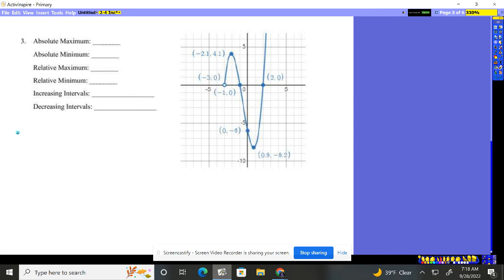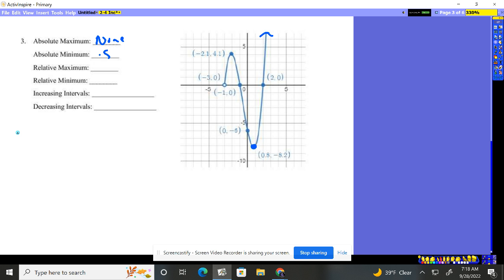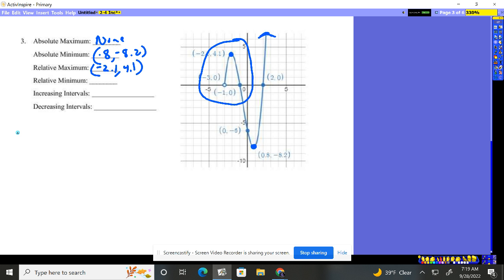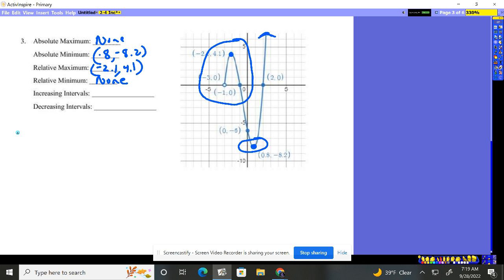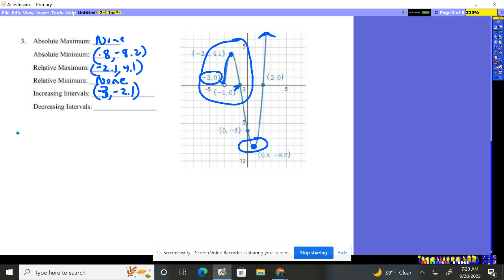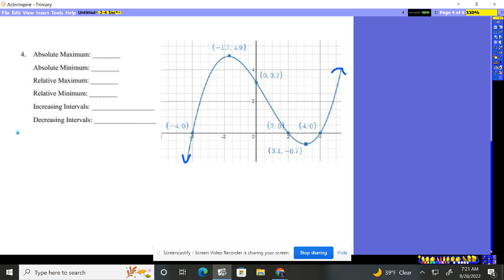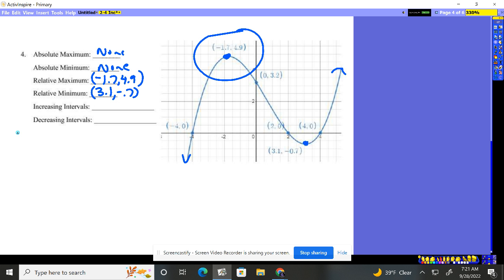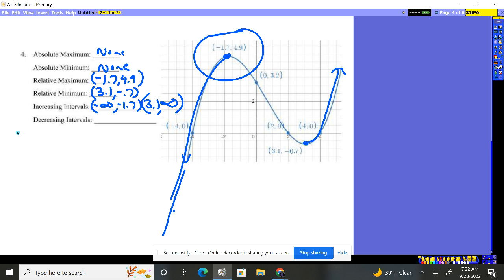Algebra 2 2-4 #3-4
Absolute Maximum, Absolute Minimum, Relative Maximum, Relative Minimum, Increasing and Decreasing intervals